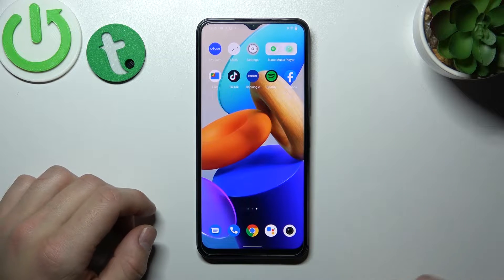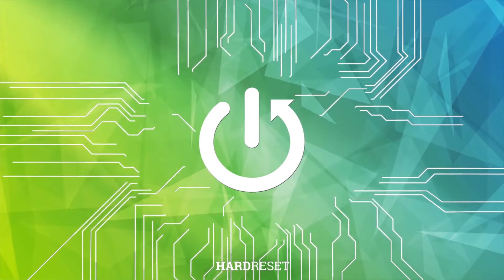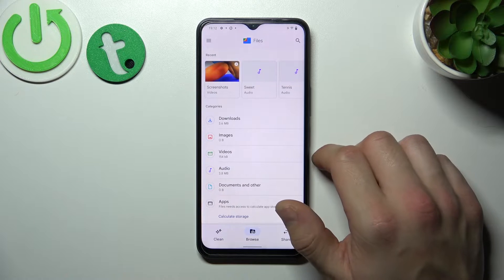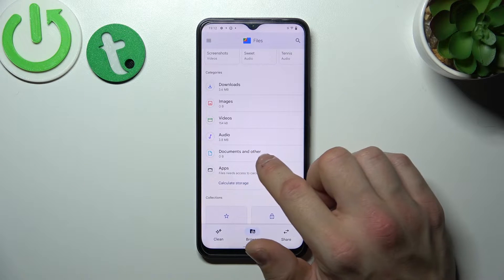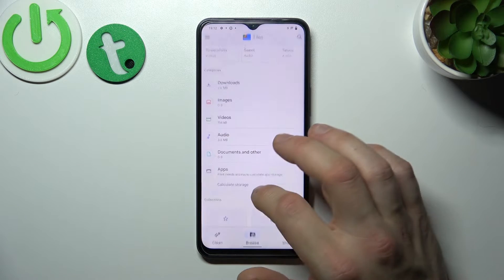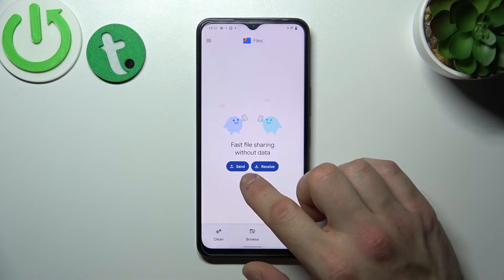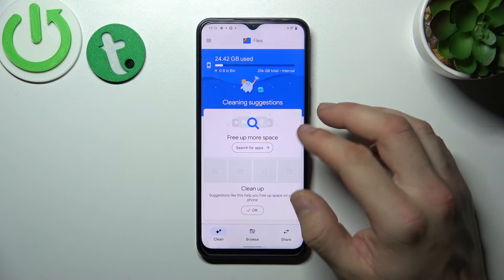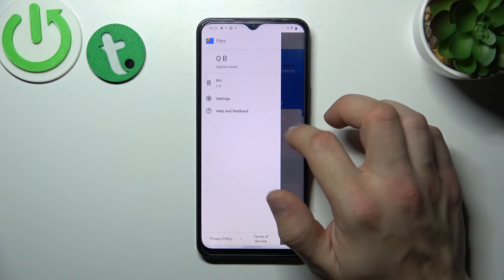How to Find and Access the File Manager Tool on the VIVO Y35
Learn more about the VIVO Y35:
In this video tutorial, we are going to demonstrate how you can enter and use the My Files tool on your VIVO Y35 smartphone. Thereby, we humbly invite you to view this video and learn how to work with files on your VIVO Y35 mobile device.

How to find the My Files app on the VIVO Y35? How to explore files on the VIVO Y35? How to open file storage on the VIVO Y35? How to enter the file manager on the VIVO Y35?